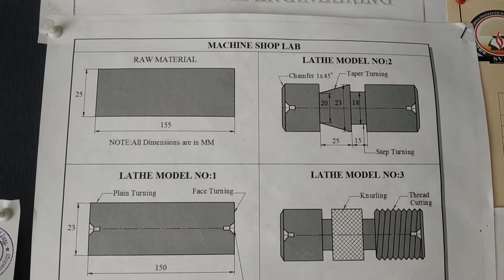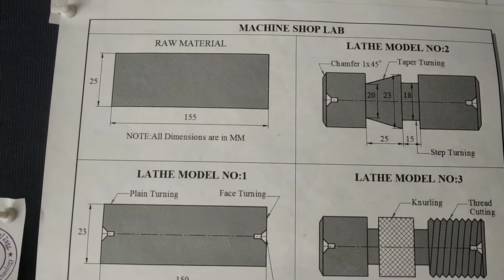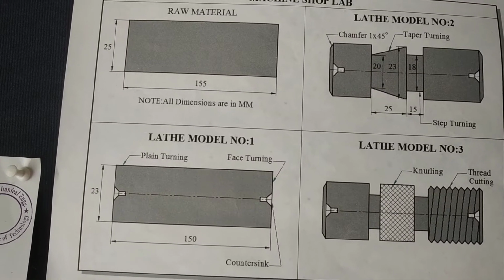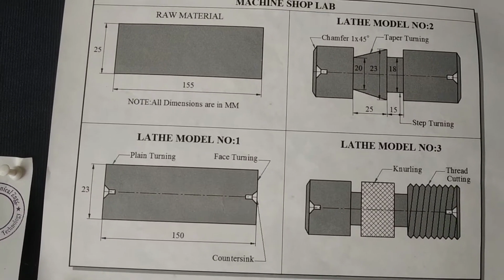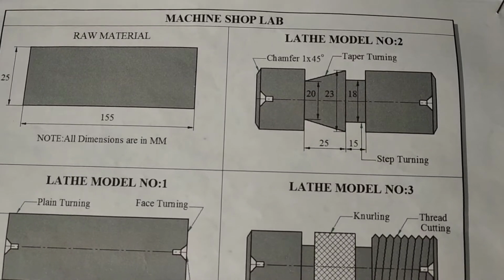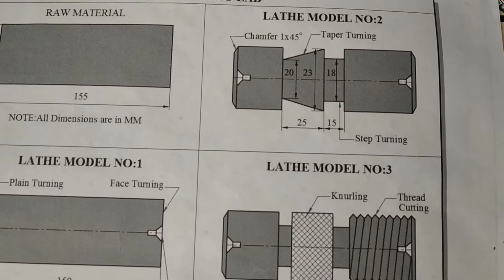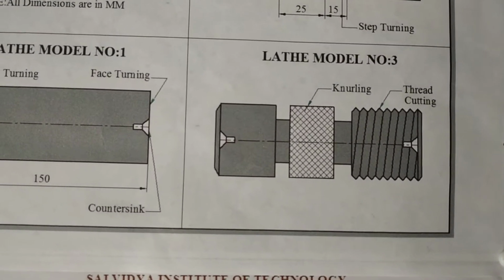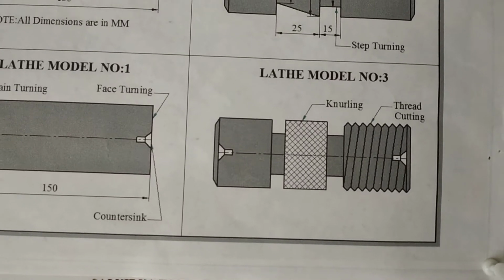Demo of Lathe operations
Lathe models demo for 4th sem Mech SVIT